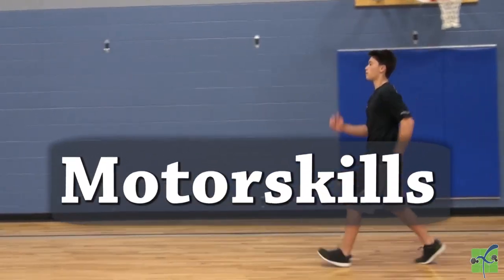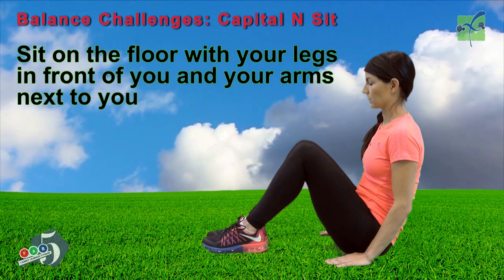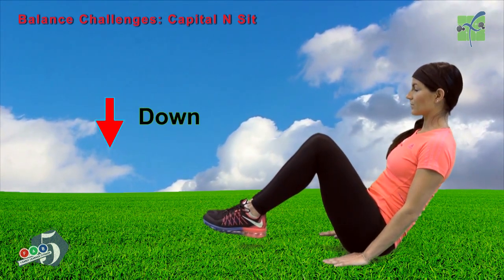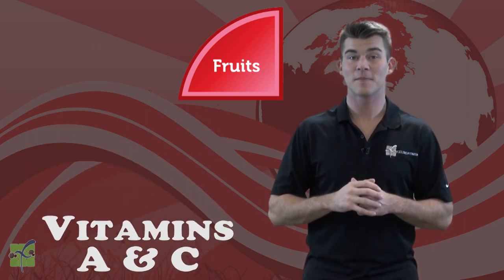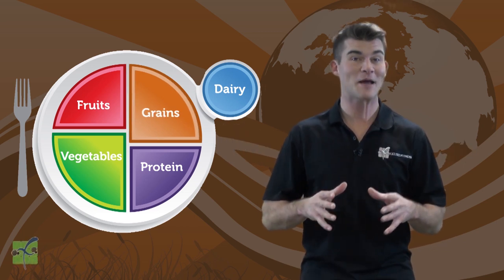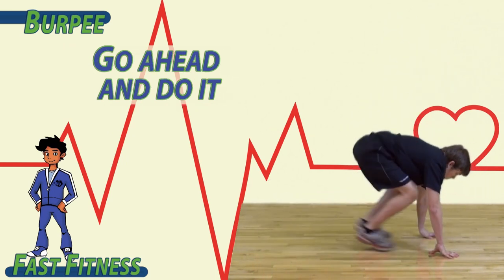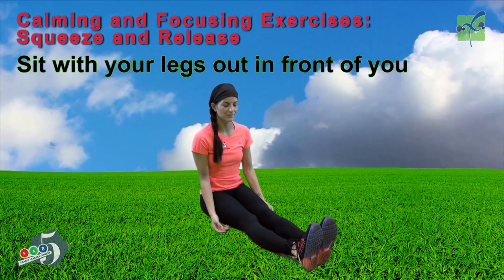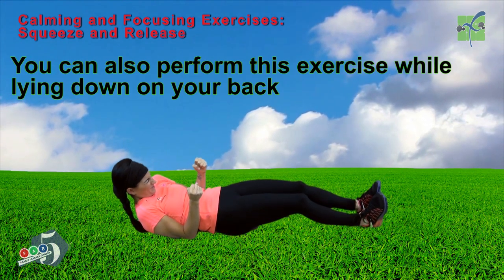PE, Grades 2-3, Week 3 - Motorskills